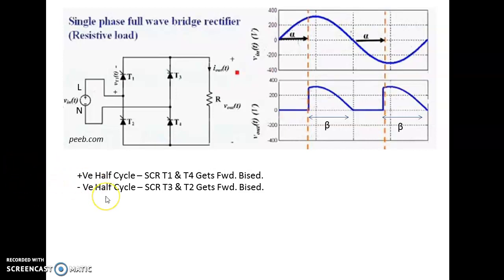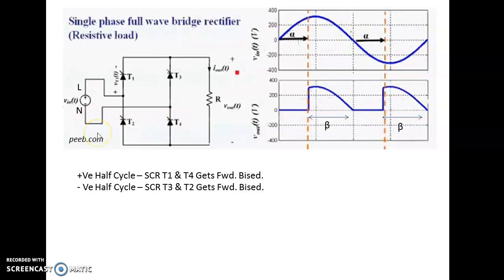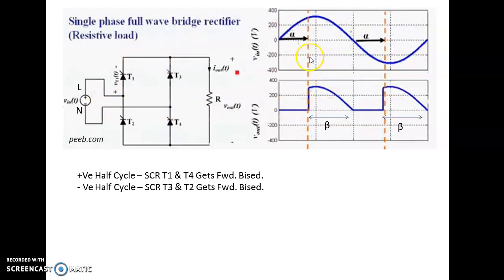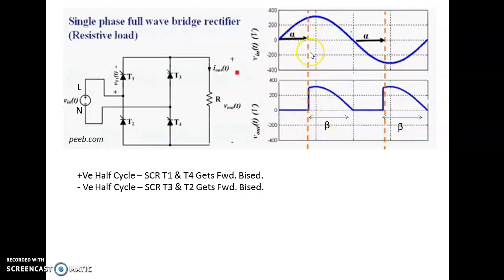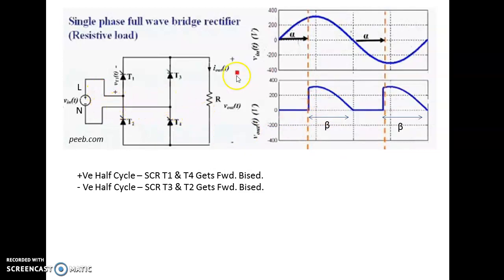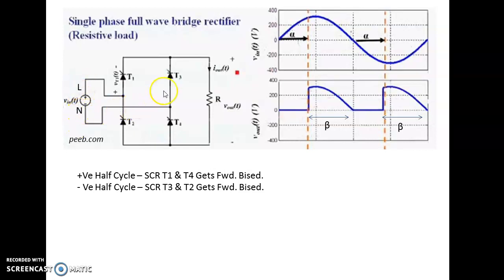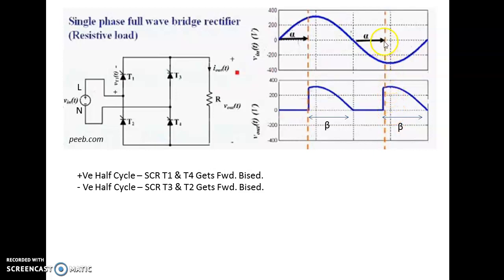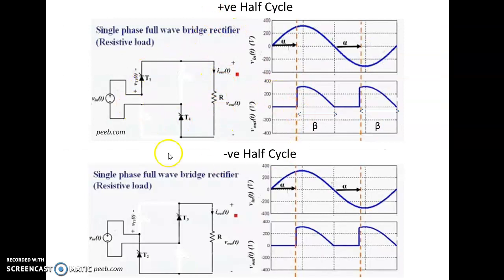Single Phase Full Wave Controlled Converter